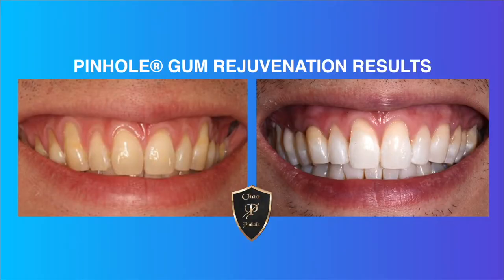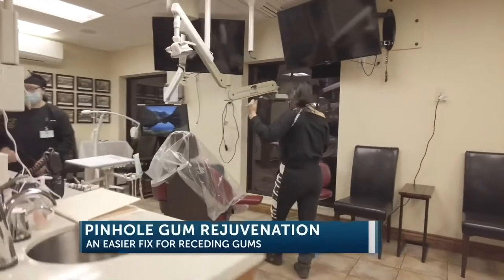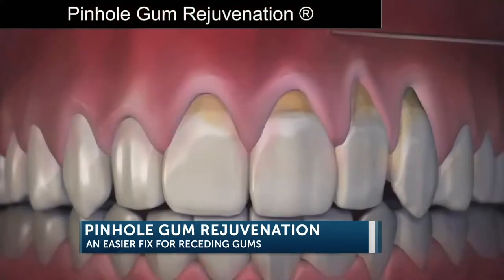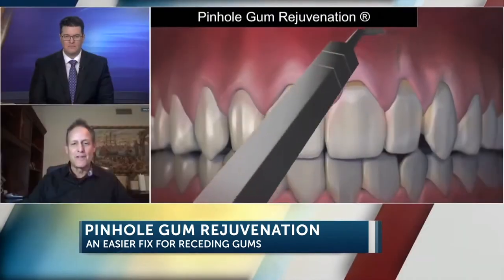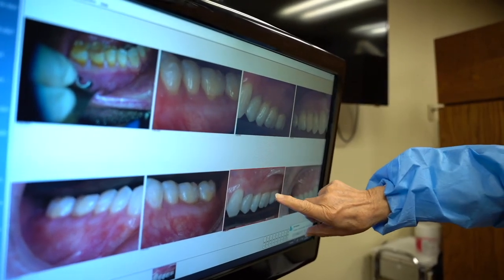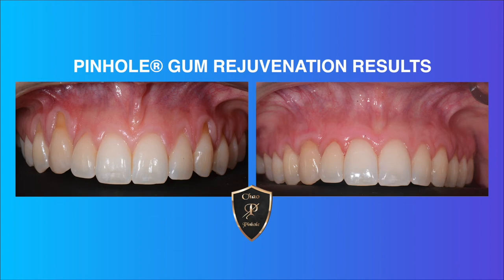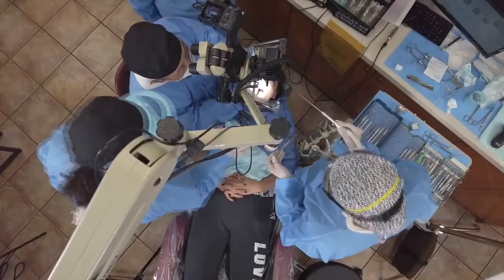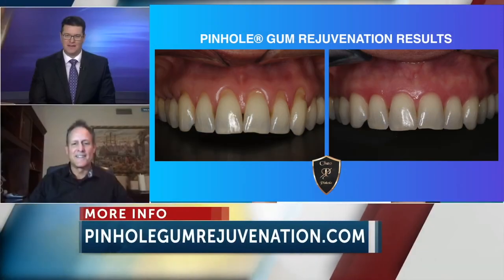Pinhole Gum Rejuvenation® - Los Angeles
Our Academy Director, Sal Gaytan zooms into "Fox Morning News" in Los Angeles, CA to speak about the Pinhole Surgical Technique®.